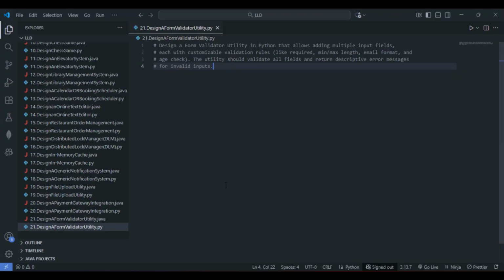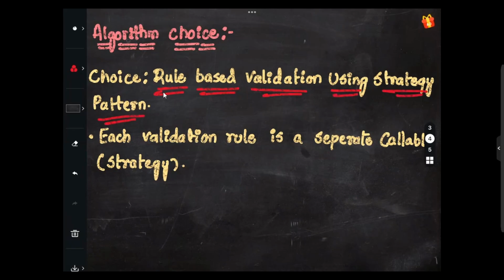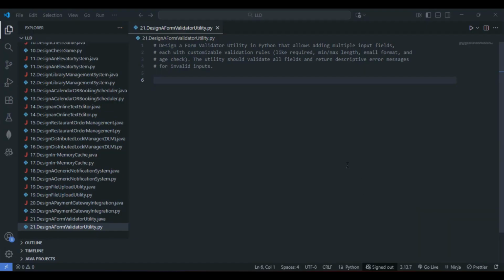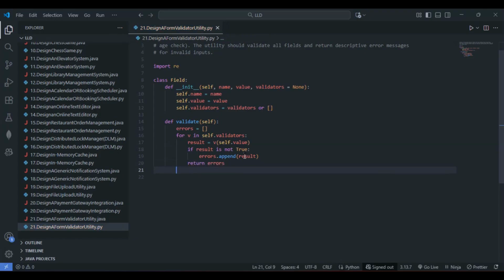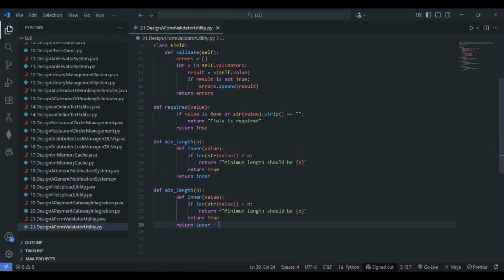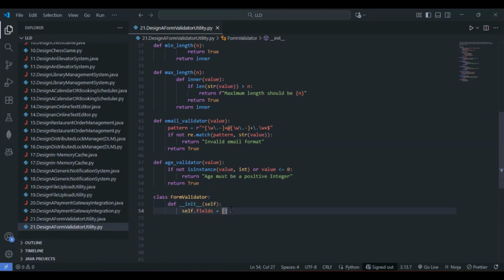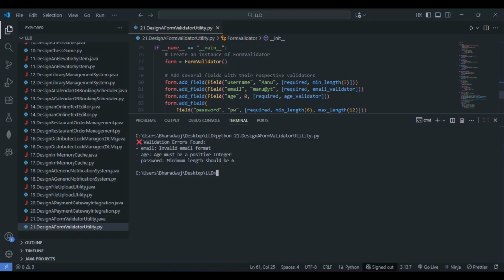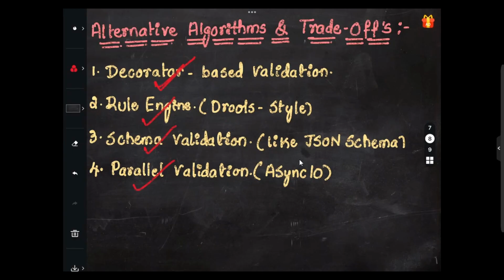21. Design a Form Validator Utility